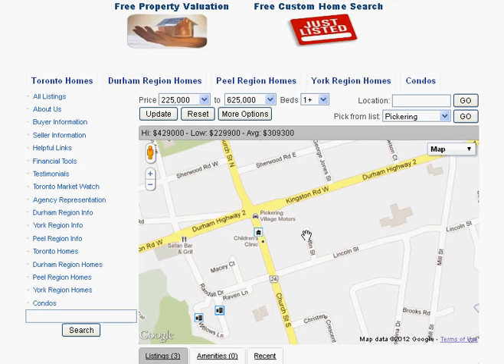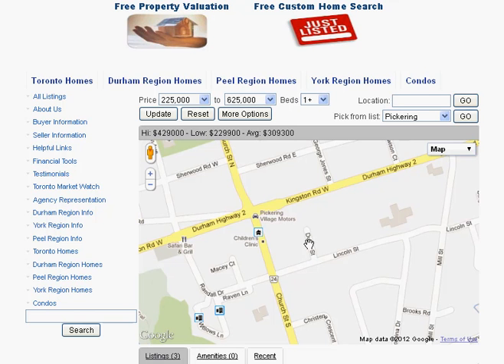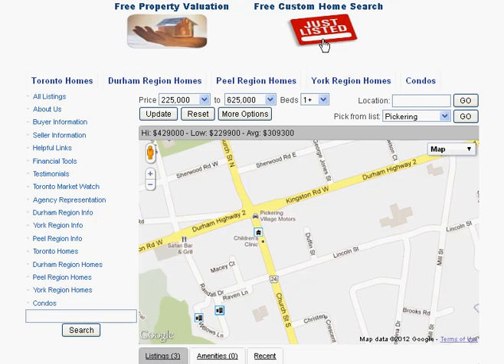Duffin St Ajax